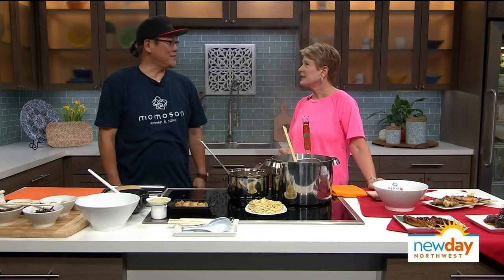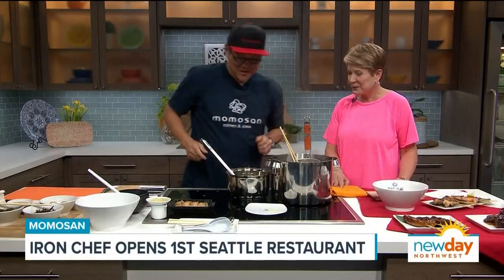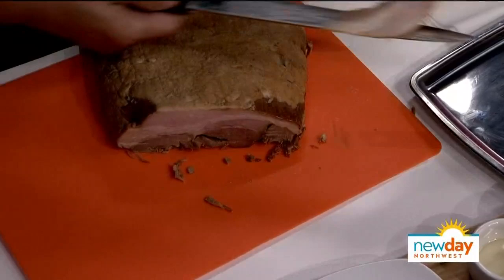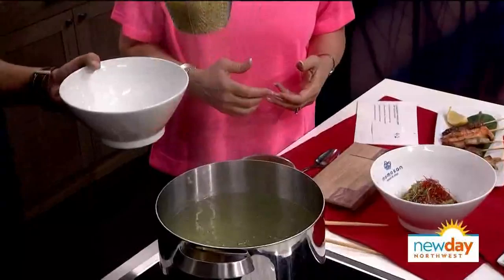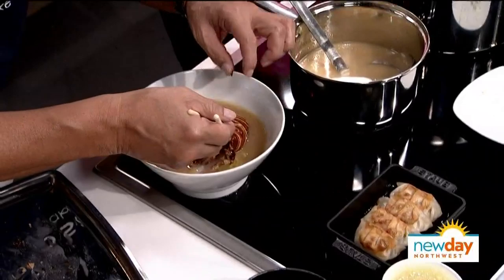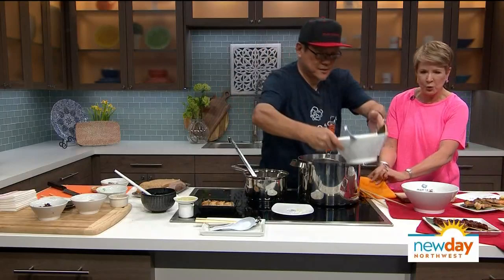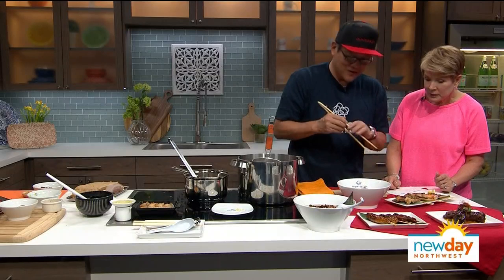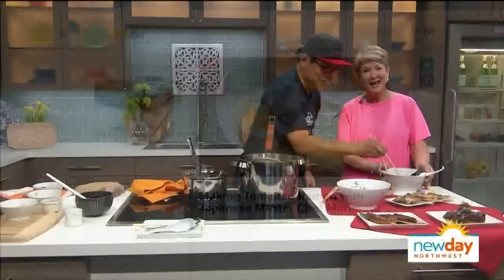Making Tonkotsu Ramen with Japanese Master Chef Morimoto - New Day Northwest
Iron Chef Masaharu Morimoto's NYC restaurant Momosan has thousands of five-star reviews, and now he's opening one in Seattle's International District.